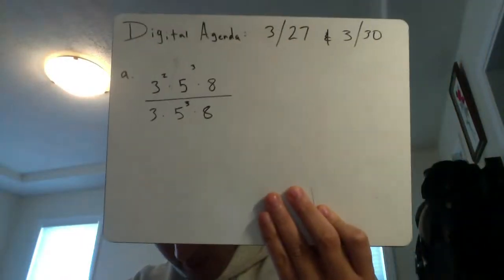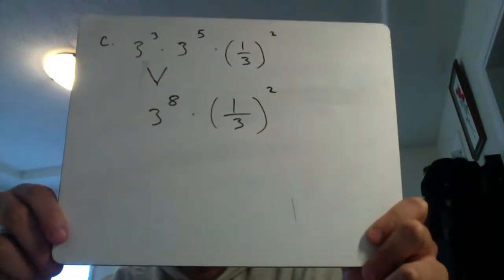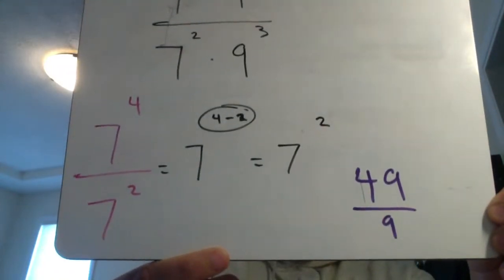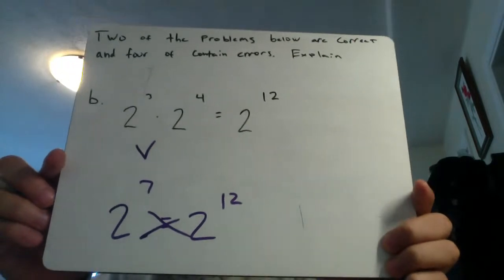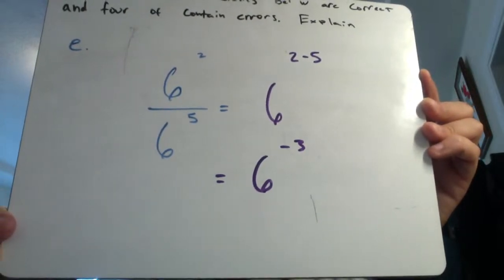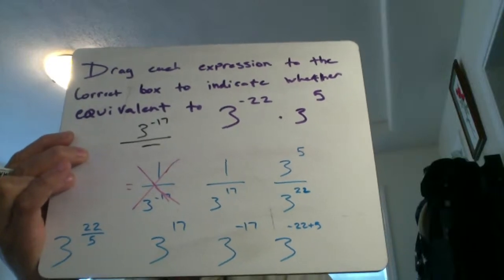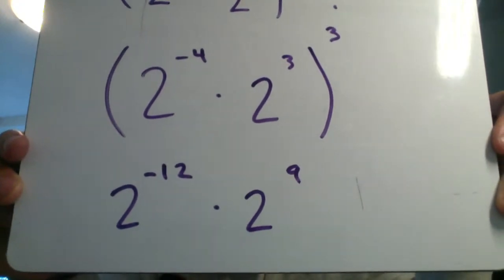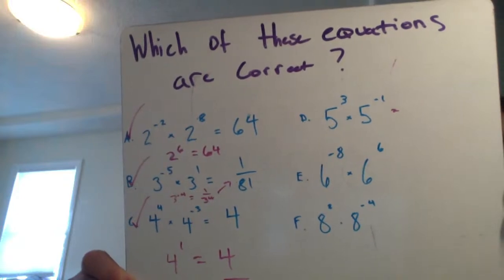Class Discussion Seminar #2